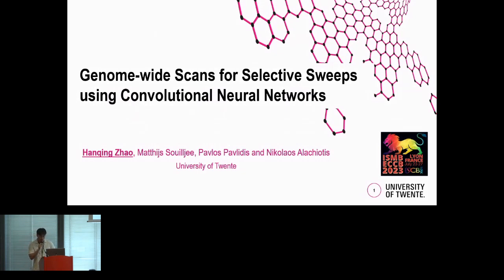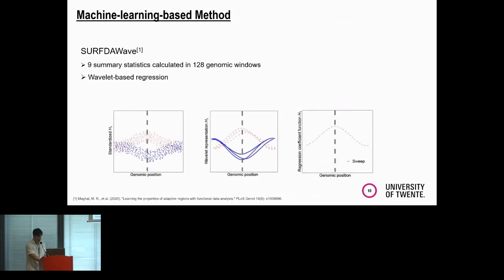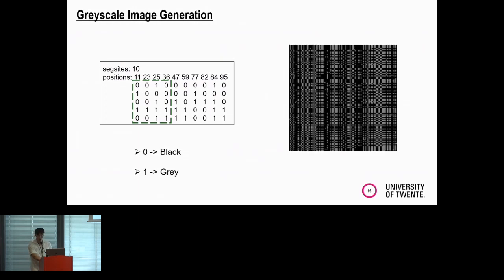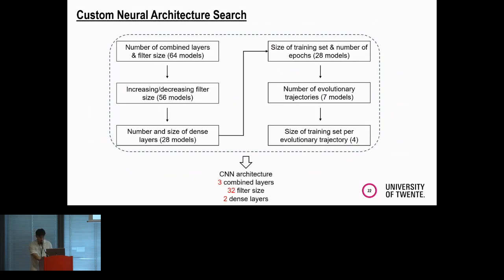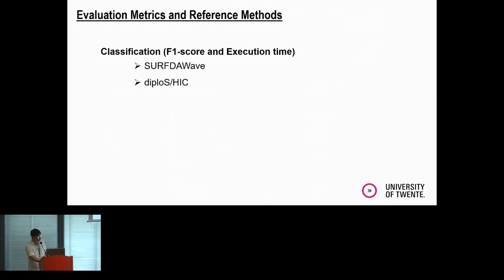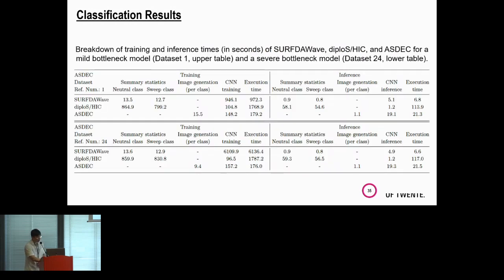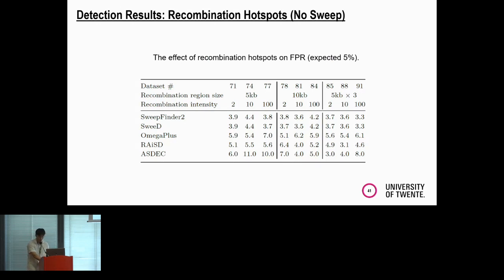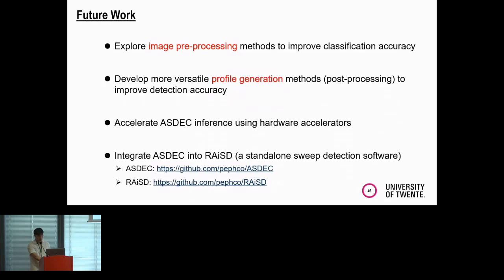Genome-wide Scans for Selective Sweeps using... - Hanqing Zhao - EvolCompGen - ISMB/ECCB 2023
Genome-wide Scans for Selective Sweeps using Convolutional Neural Networks - Hanqing Zhao - EvolCompGen - ISMB/ECCB 2023